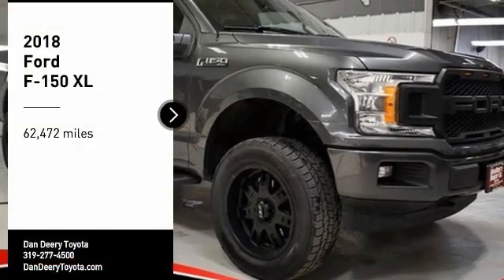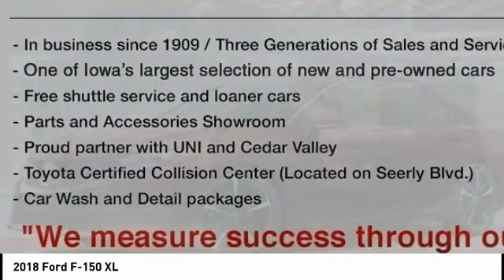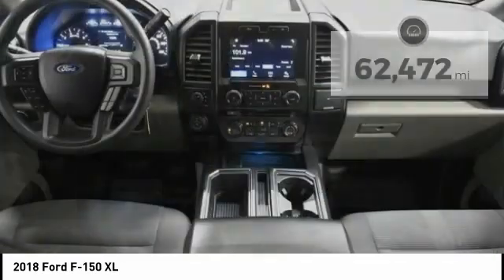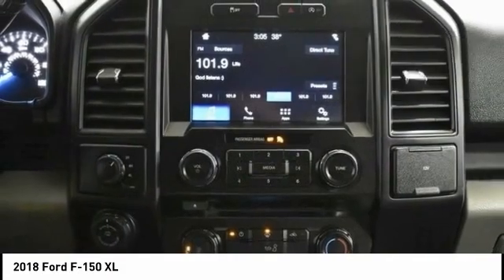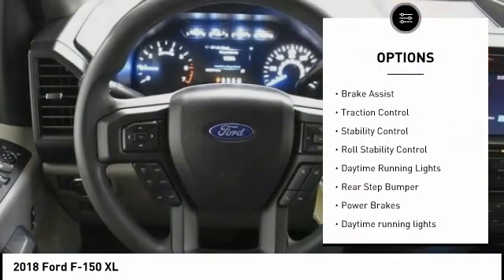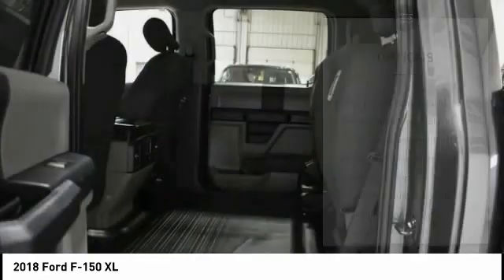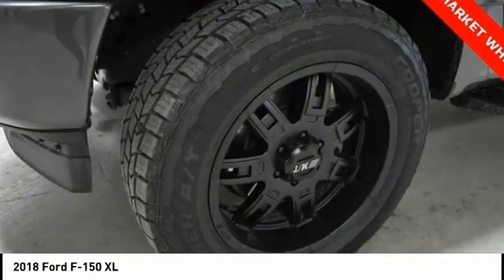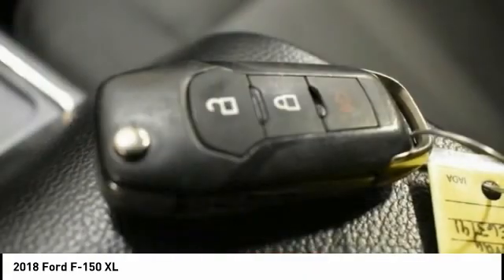2018 Ford F-150 Cedar Falls IA UV17418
2018 Ford F-150 XL